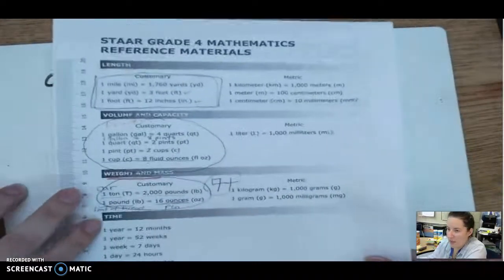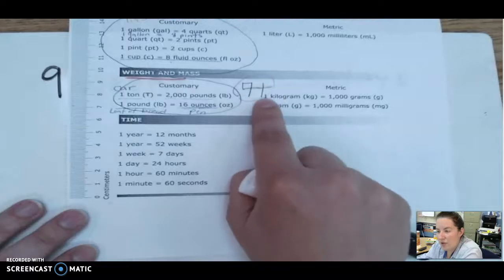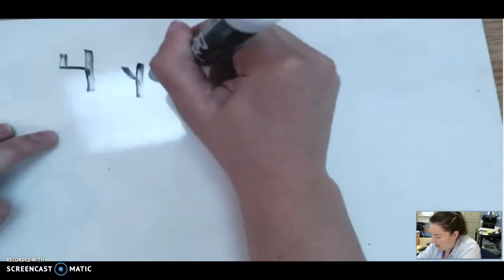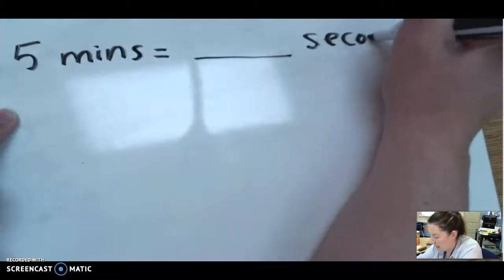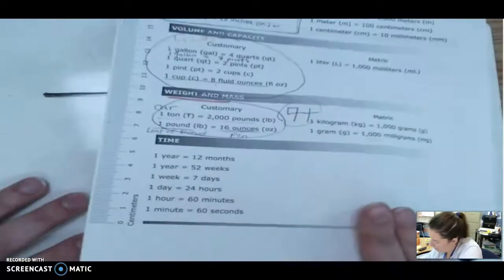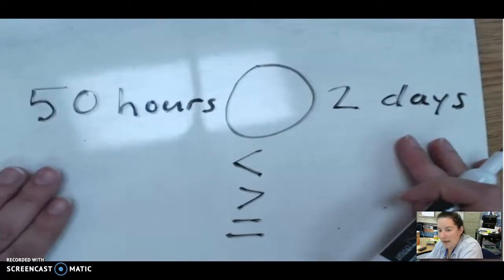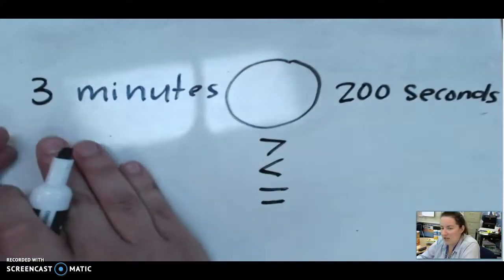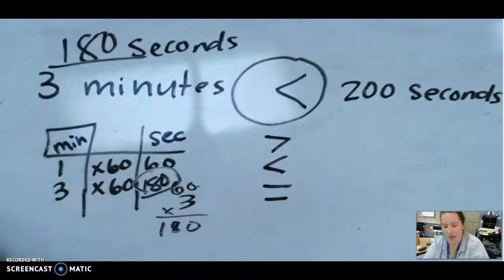Units of Time